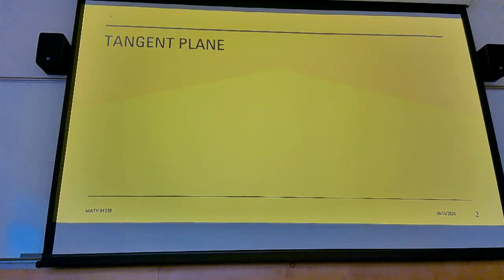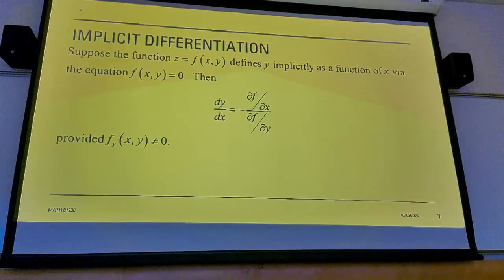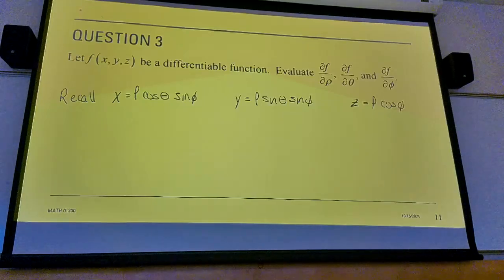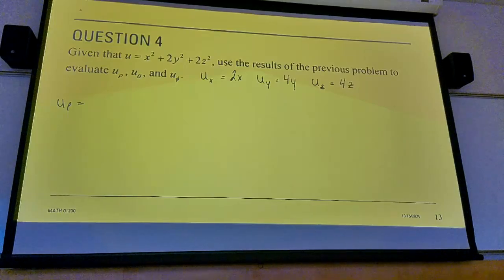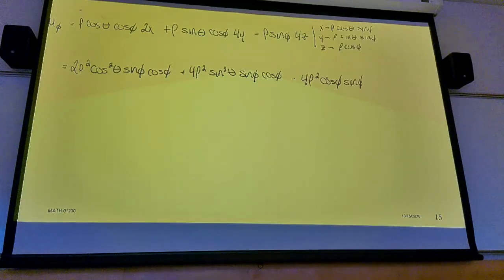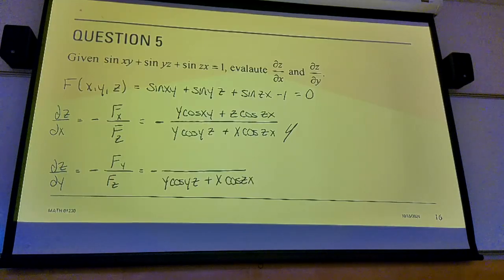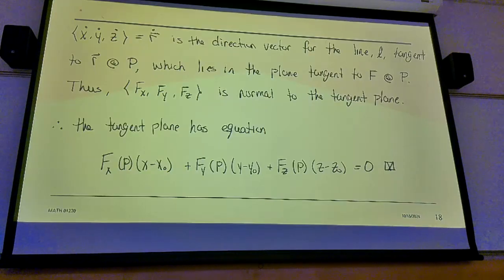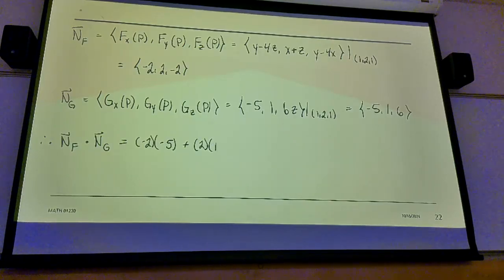Calculus III October 15 2024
October 15 2024 recording for calculus III